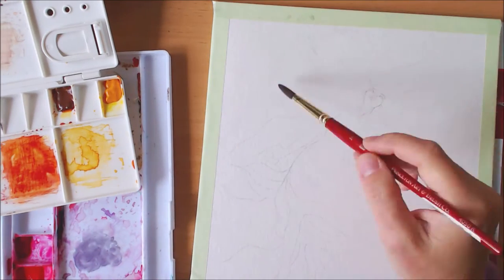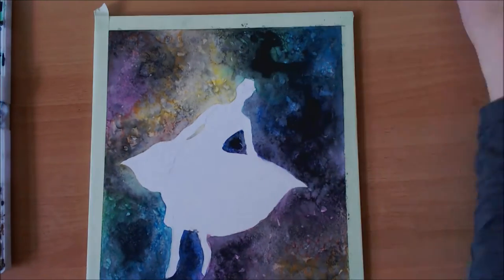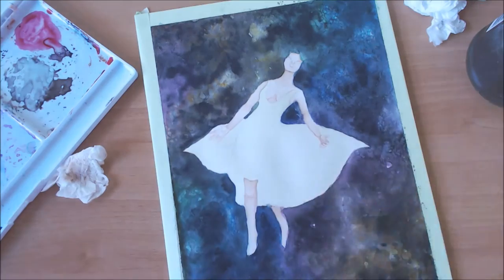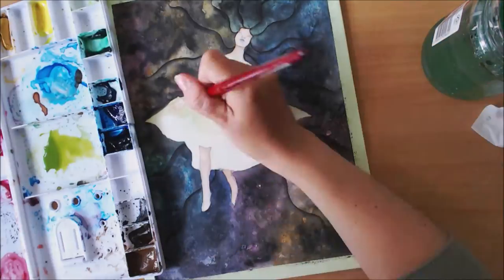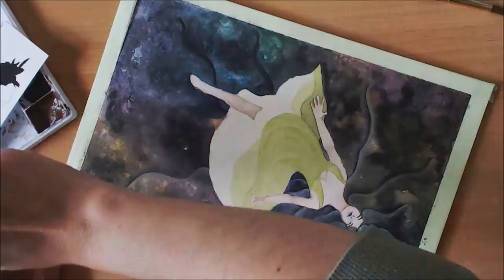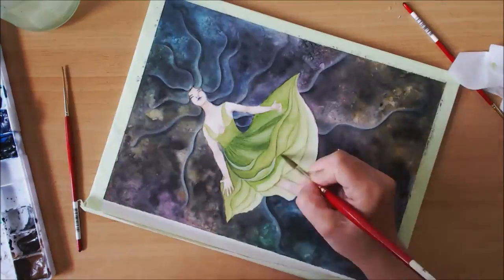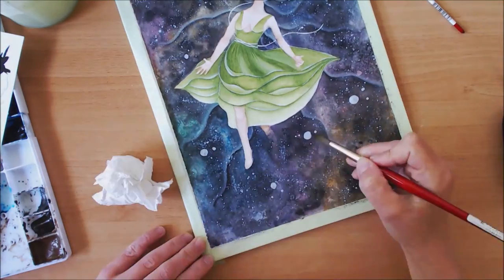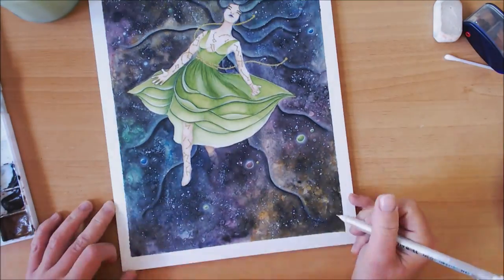Cassiopeia watercolor and gouache speedpaint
Total time: about 10-12 hours + 3-4 hours sketch (video was sped up 64 times)

* Hahnemule 300gsm matte watercolor paper (on a block)
* paints by Daniel Smith, Winsor and Newton, Maimeri Blu, Schminke and Daler-Rowney
* Pebeo extra fine gouache in white
* paintbrush: sizes 0, 2 and 10 rounds with synthetic bristle by Princeton
* coarse salt
* Faber-Castell Polychromos coloured pencils
* Gelly Roll white gel pen by Sakura